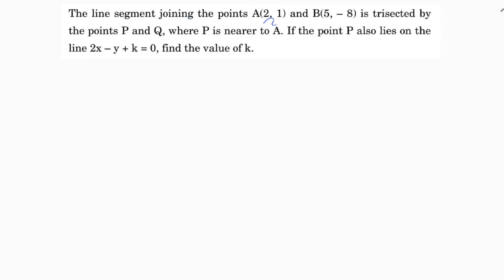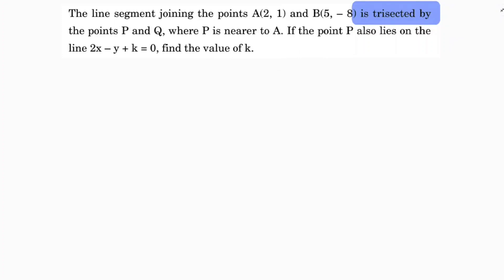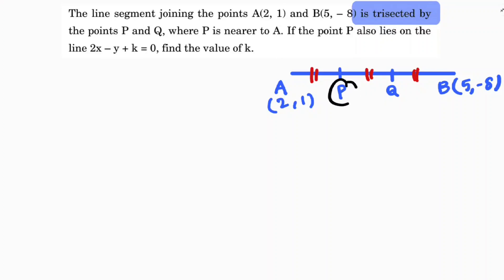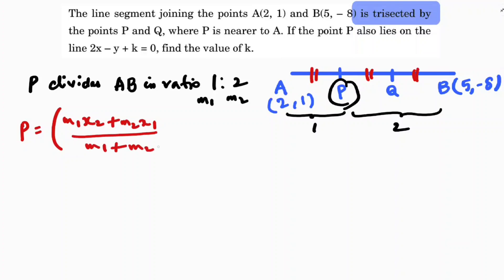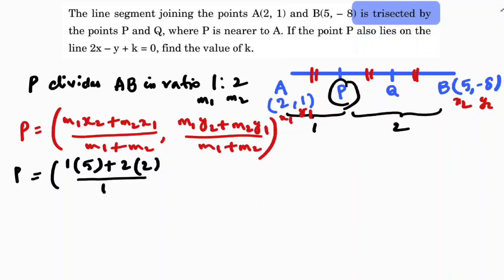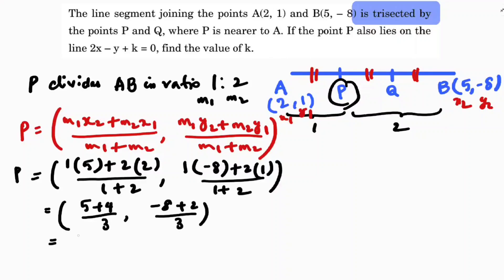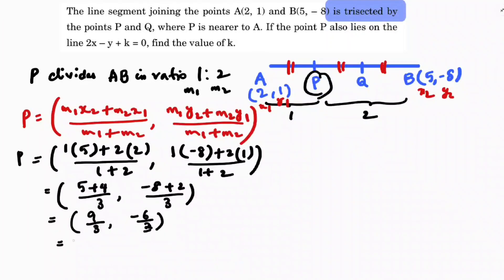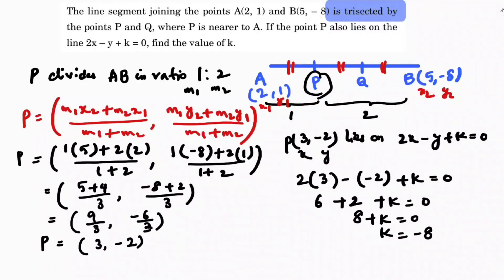The line segment joining the points A (2, 1) and B (5, -8) is trisected by the points P and Q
The line segment joining the points A (2, 1) and B (5, -8) is trisected by the points P and Q, where P is nearer to A. If the point P also lies on the line 2x – y + k = 0, find the value of k.